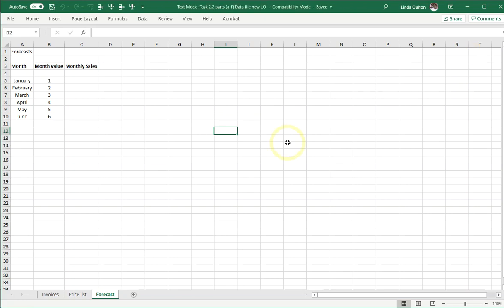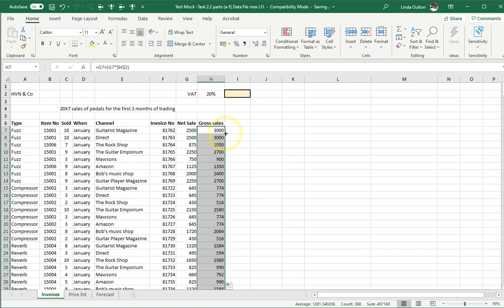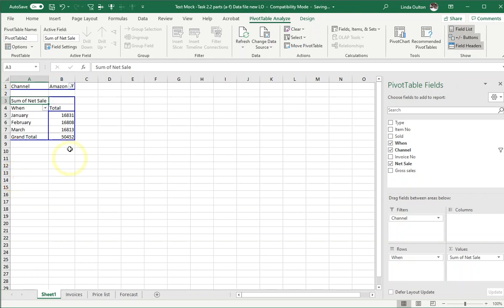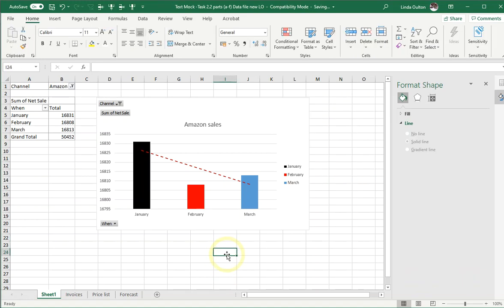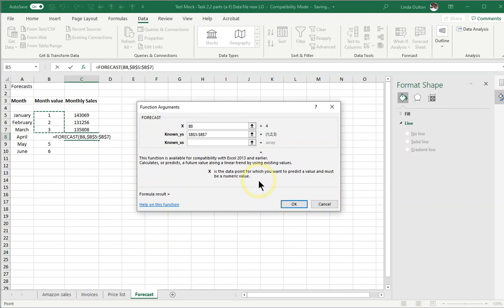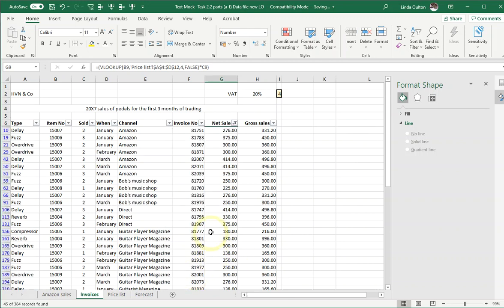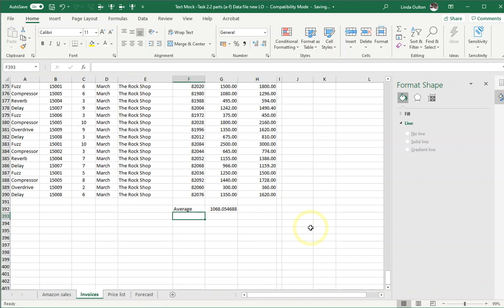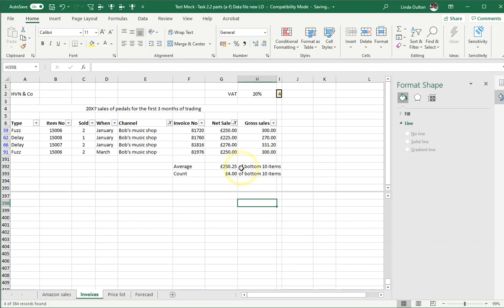Kaplan AQ16 AVSY Study text mock assessment 2.2 (pre 2021)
NOTE: AVSY has now been superseded by ADSY where the Excel portion of the exam is separate from the Synoptic exam. I'm leaving this video here, however, for anyone who is interested see how the older (pre 2020) excel exam was completed.